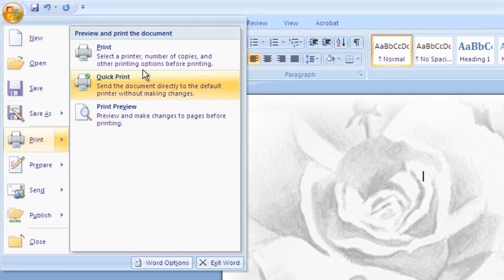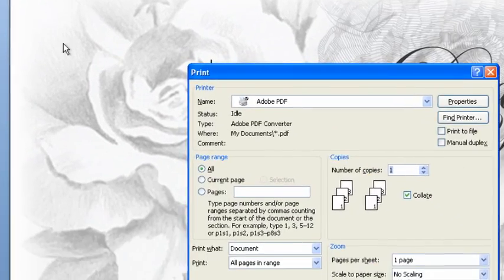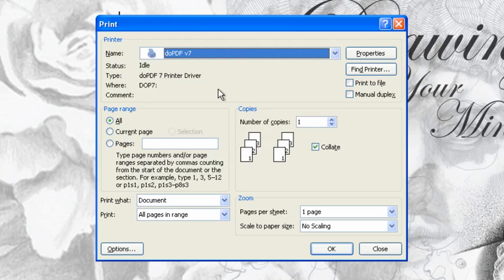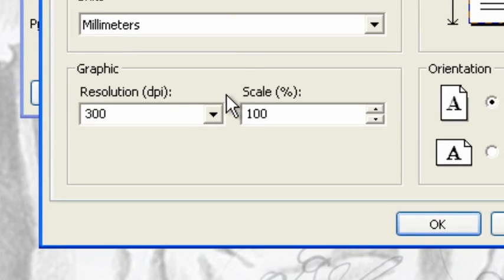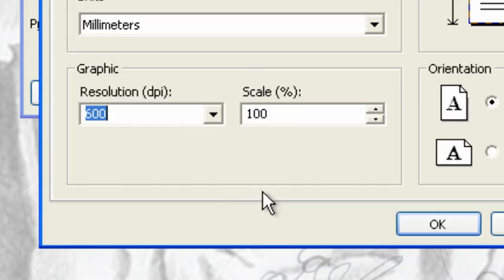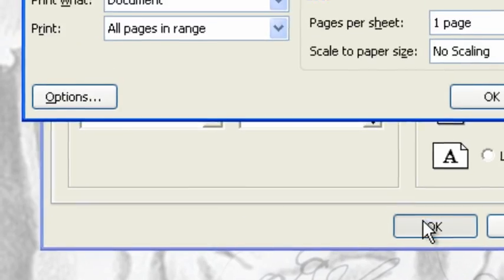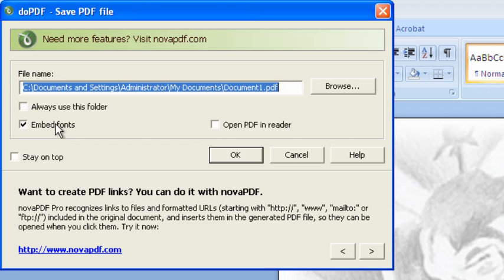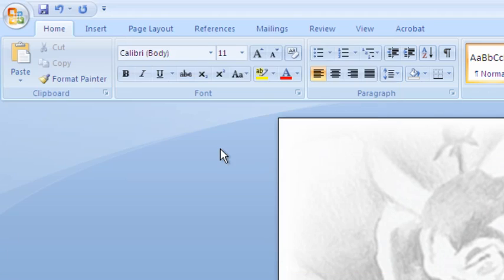48 Hour Books - Creating a PDF & Embedding Your Fonts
Want to use a fancy font for your cover artwork? Want to make your book stand out? If you don't embed your fonts, your cover can go from this to this. Once the free software from our website is downloaded to your Windows computer, turning your files into a PDF is simple: First, make sure your Word document is saved separately just in case you want to make changes to your file later on. To create a PDF file, simply select File then Print and choose doPDF as your printer. The first time you use doPDF, hit the Preferences button, and change Graphic Resolution to 600 dpi. Click OK and your Preferences are all set. Make sure the Embed fonts box is checked. Click OK, and your PDF will be created.

Instant Gratification for Authors!
Jim Fulton, President